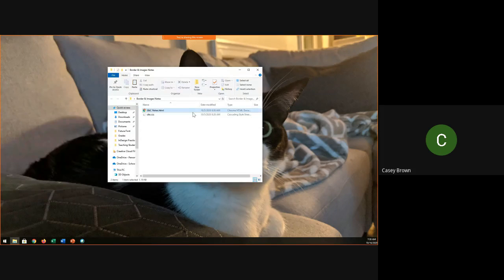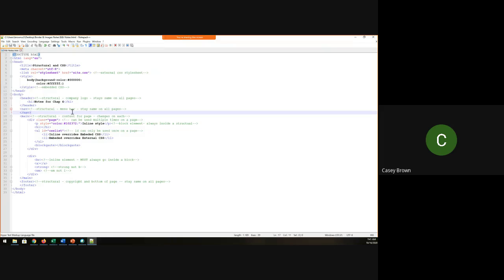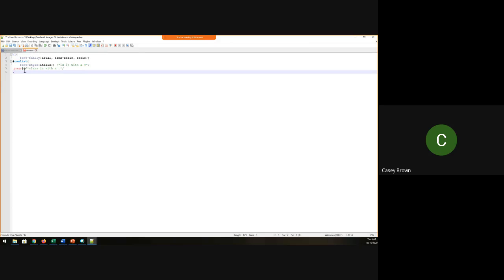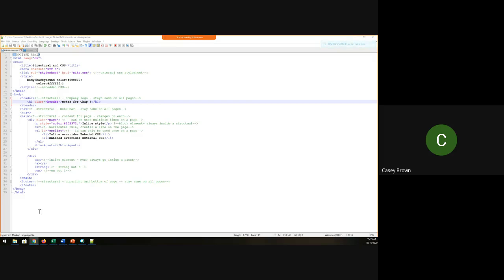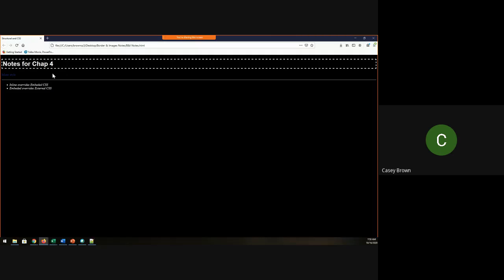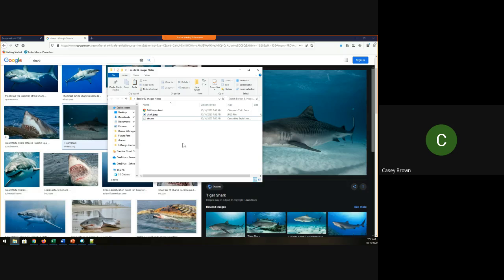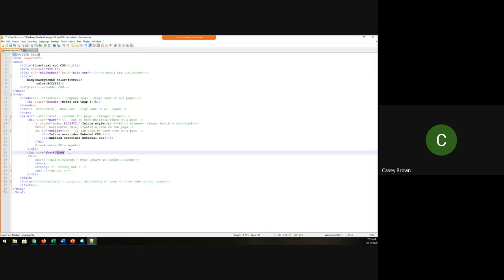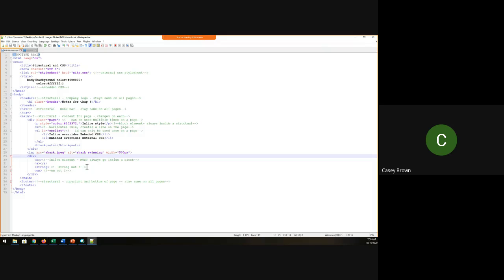Border and Image Lecture